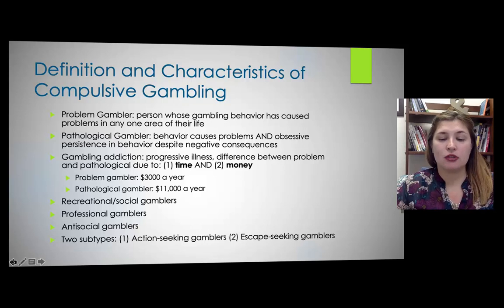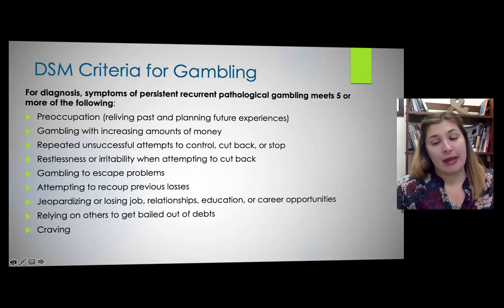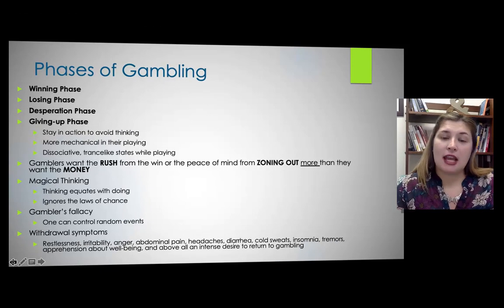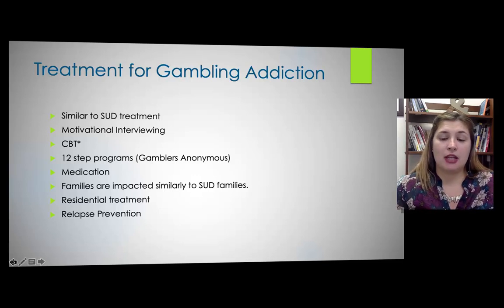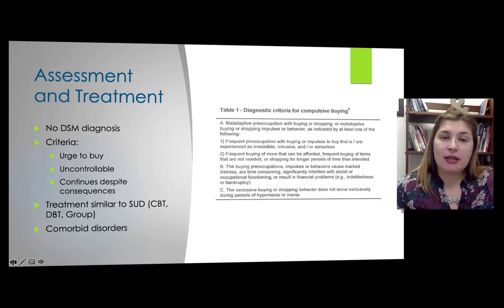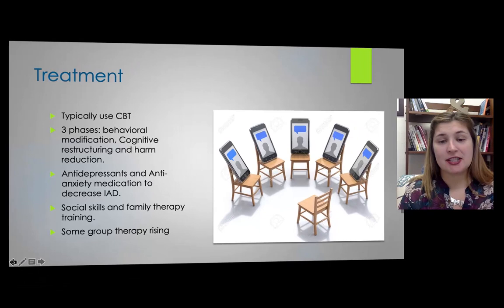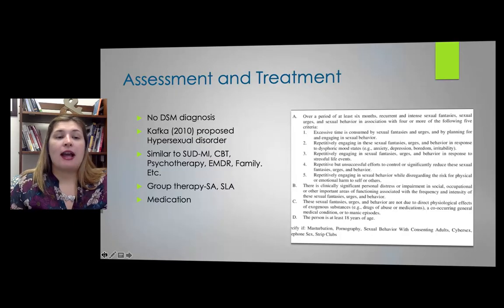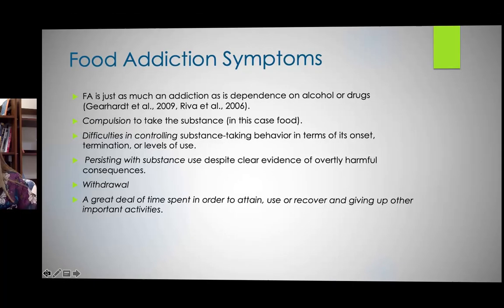4325 Process add 2